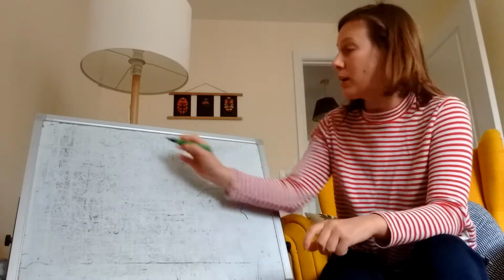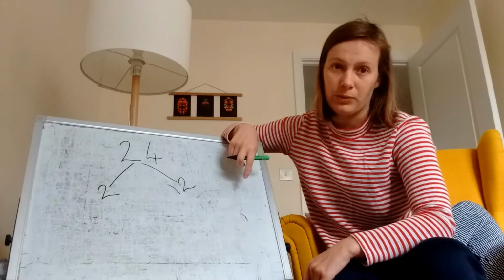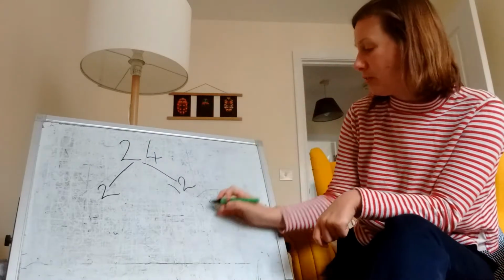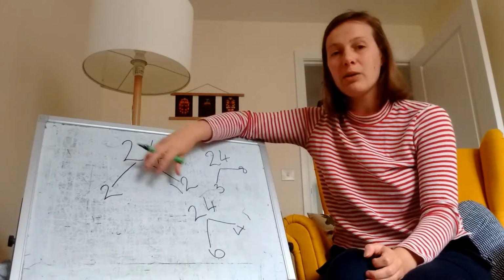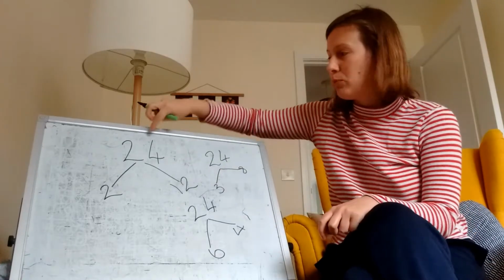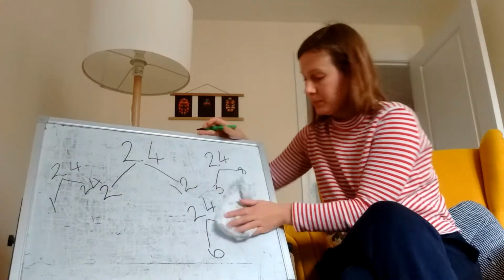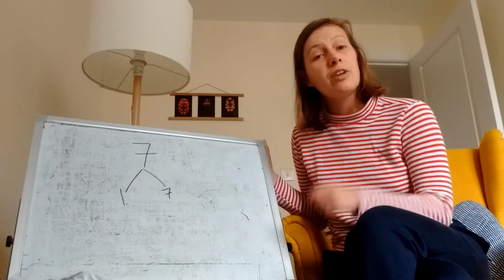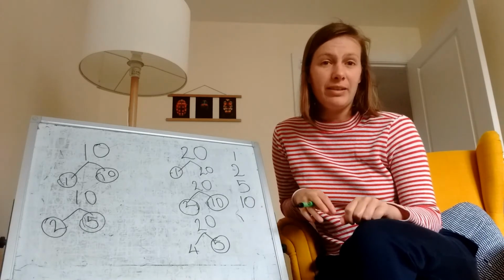factors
A helping hand with factors!